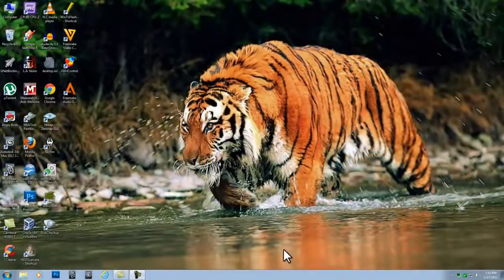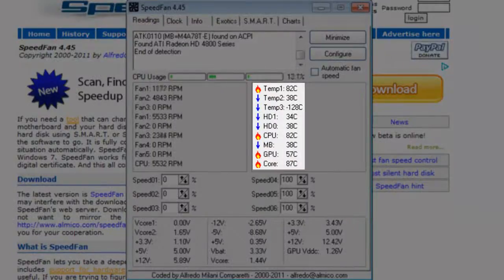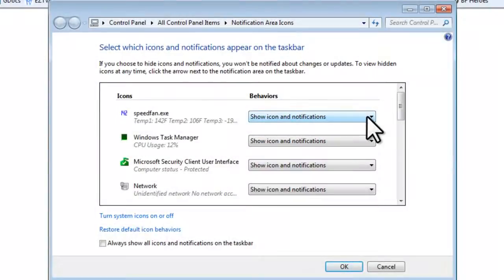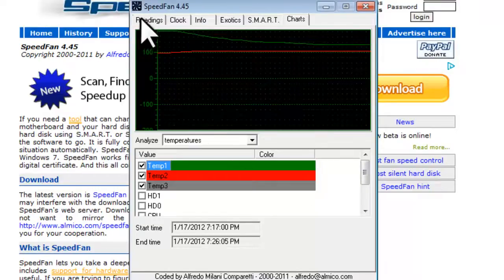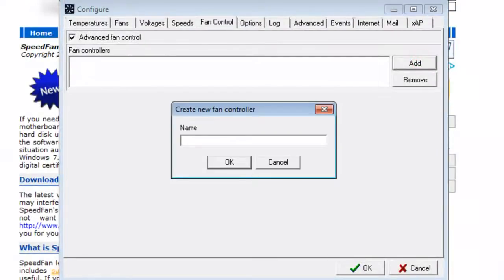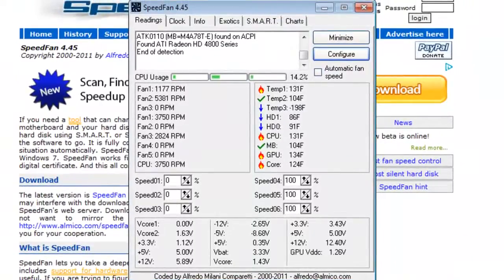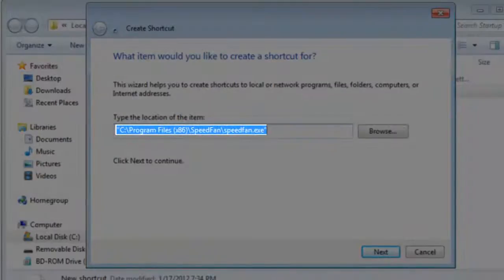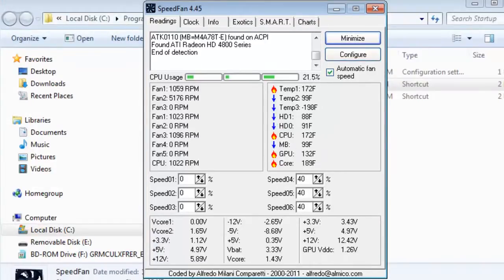Control Fan Speeds With SpeedFan Tutorial